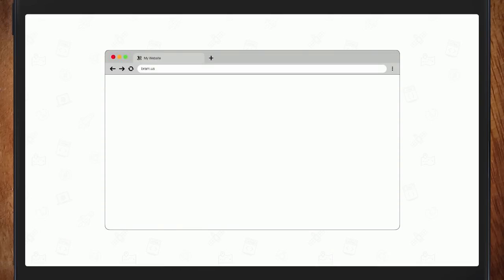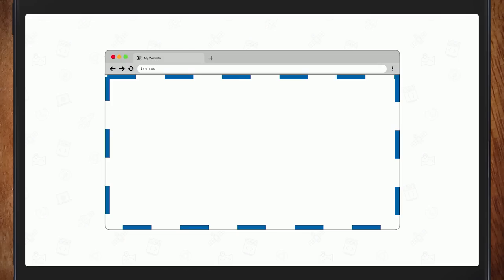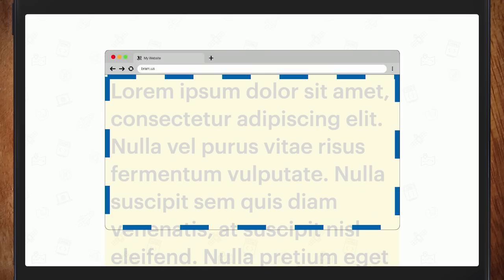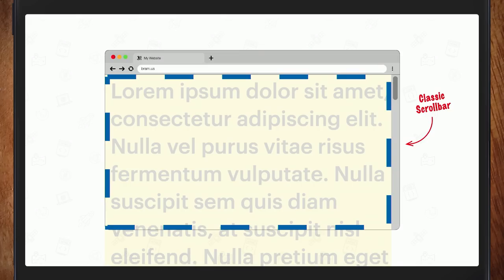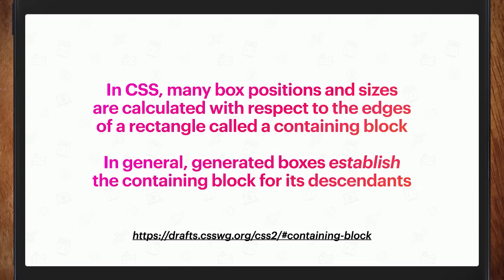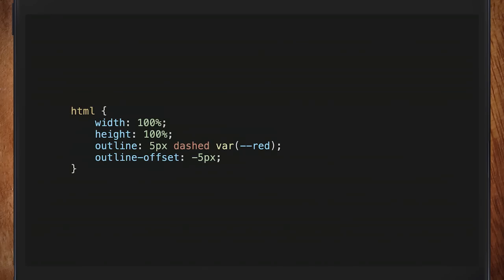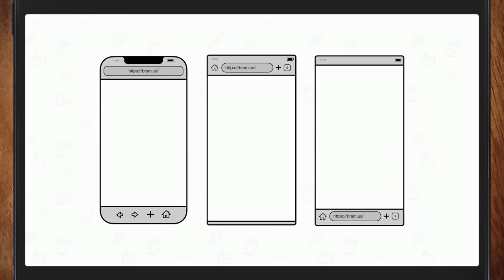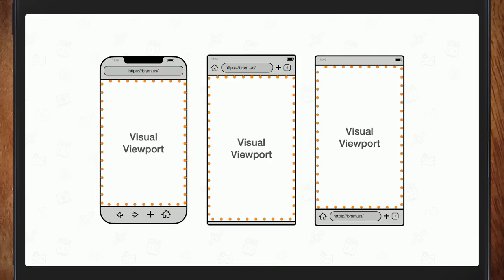It's viewports all the way down | HTTP 203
Bramus schools Jake about all the viewports that exist in the browser. If you've had layout issues with position fixed, vw units, or height:100%, this episode will probably explain why.

Chapters:
00:00 - Prologue
00:17 - Intro
01:03 - Desktop Browsers / The Layout Viewport
05:33 - The ICB
12:51 - Viewport Units
16:07 - Pinch Zoom / The Visual Viewport
19:29 - The Layout Viewport, ICB, and Visual Viewport on Mobile Browsers
23:30 - The Large, Small, and Dynamic Viewport
28:35 - Viewports Units and their relation to the ICB
30:25 - Resize Behavior (on mobile) when editable areas gain focus
36:01 - The Virtual Keyboard API
38:44 - A look into my Crystal Ball
42:04 - Interop 2022 Viewport Investigation Effort
43:20 - Epilogue

Prevent content from being hidden underneath the Virtual Keyboard by means of the VirtualKeyboard API